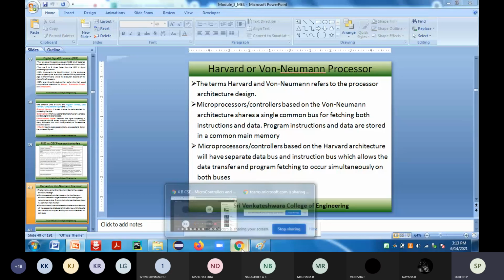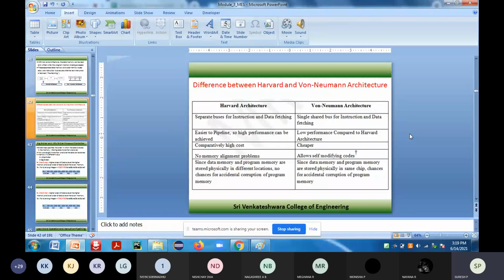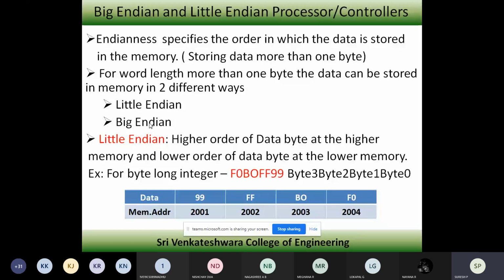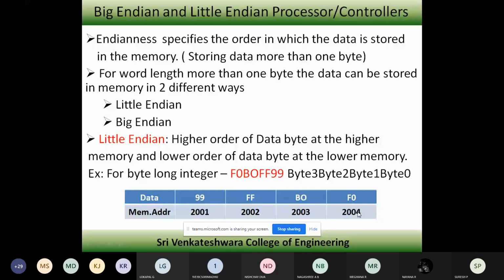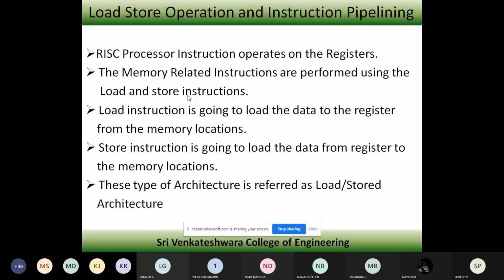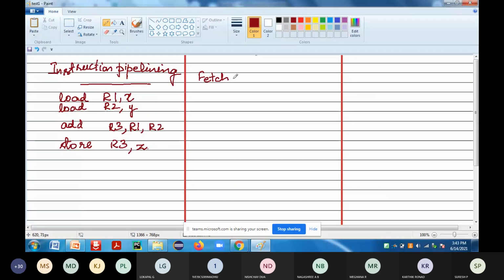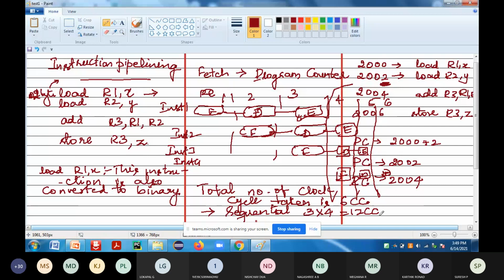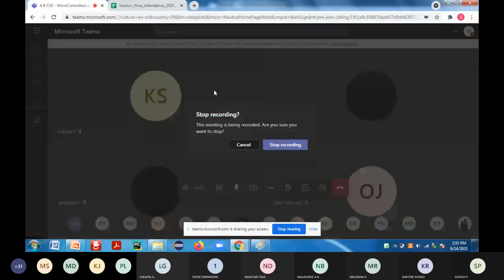Module 3 Architecture